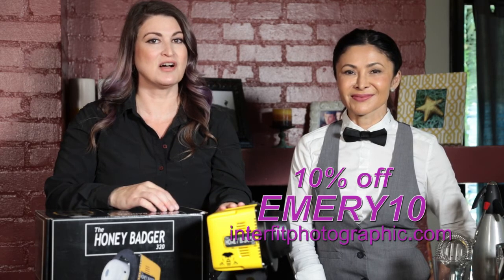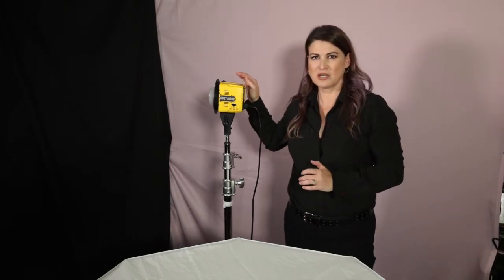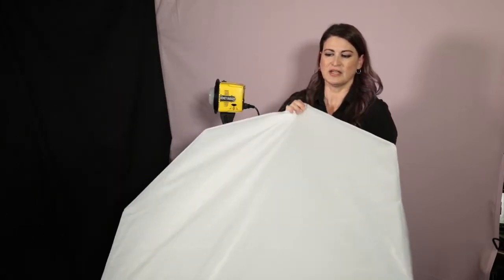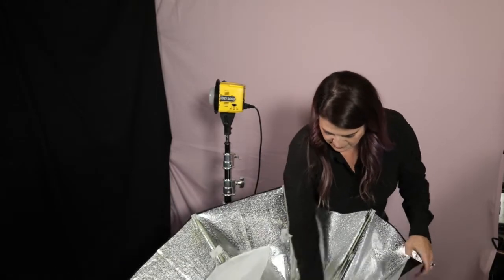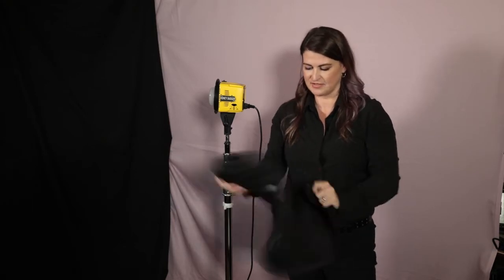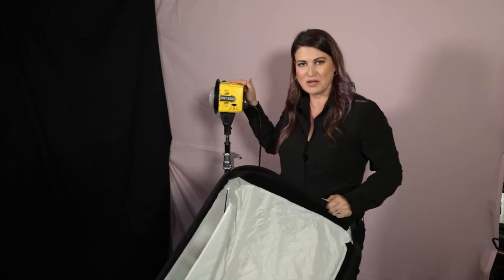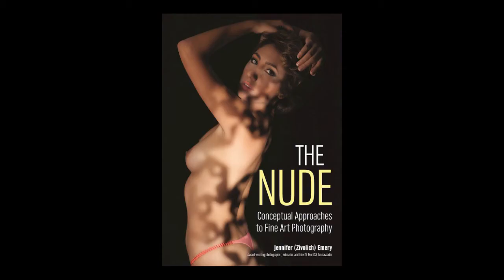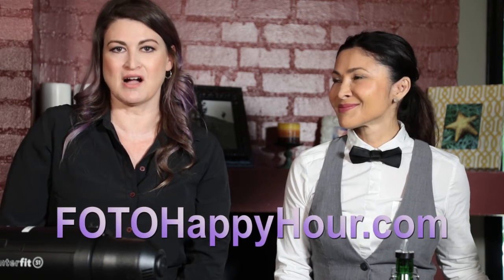PHH Honey-Honey, EP1.2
This is a follow-up to Episode 1 of the "Photography Happy Hour". "Honey-Honey", Episode #1.2 w/ Jennifer Emery and Gloria Perez covering functions of the "Honey Badger" Strobe by Interfit Photographic.